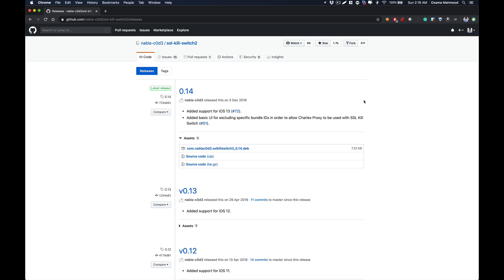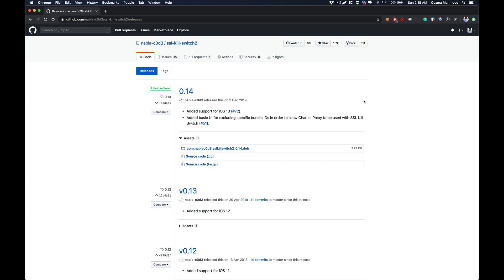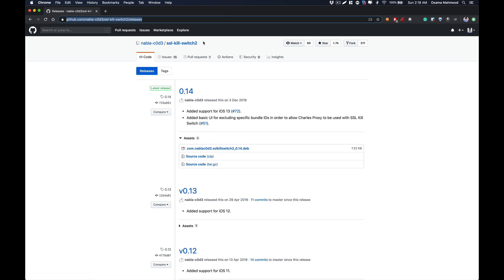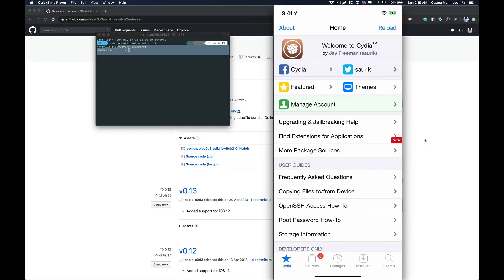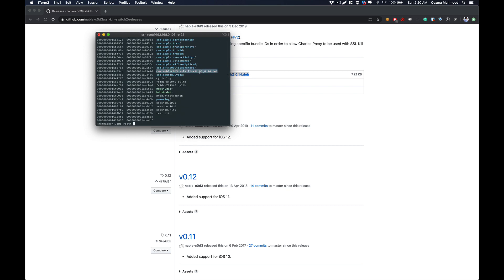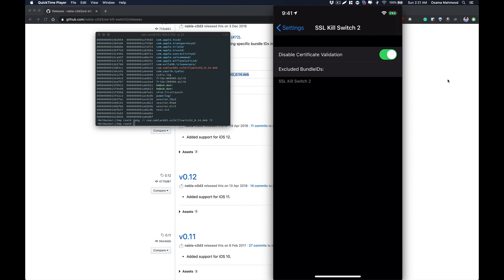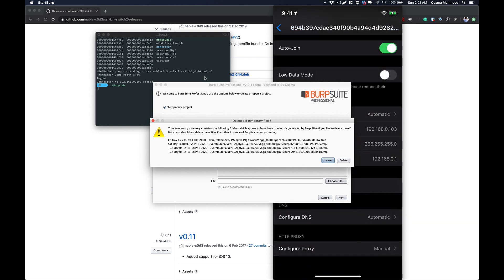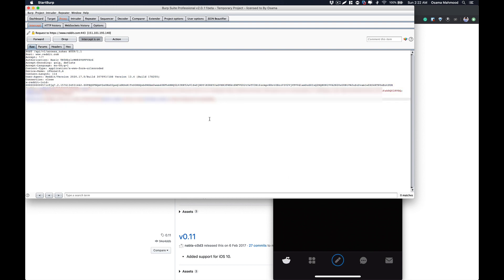iOS Penetration Testing: SSL Pinning Bypass with SSL Kill Switch 2 iOS 13